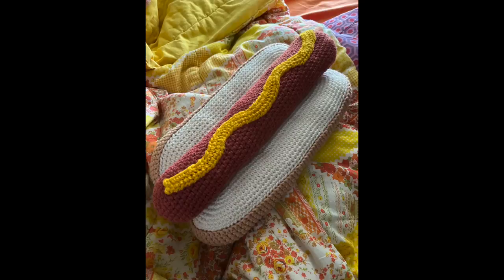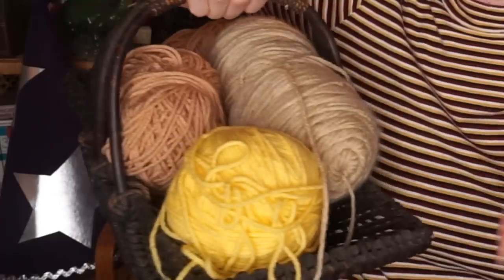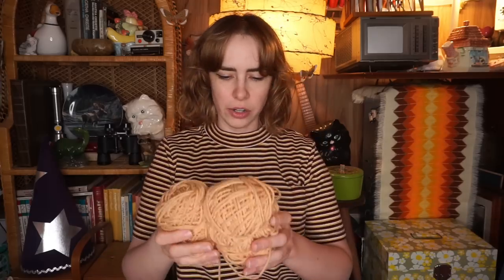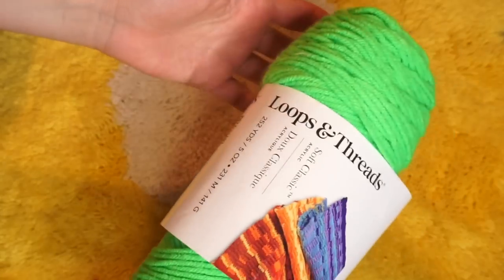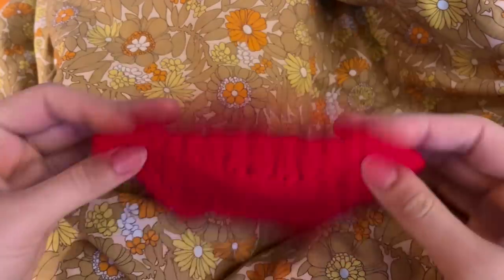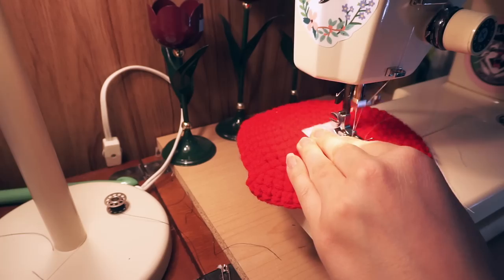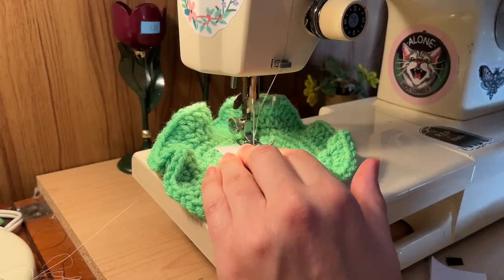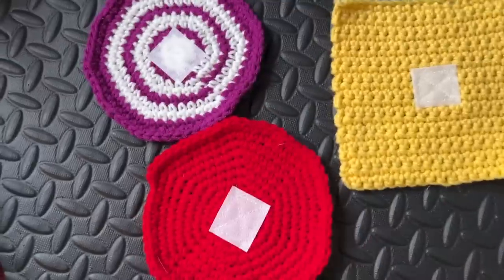Crocheting a Hamburger!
My friend Heather asked me to crochet her a hamburger… so i did!